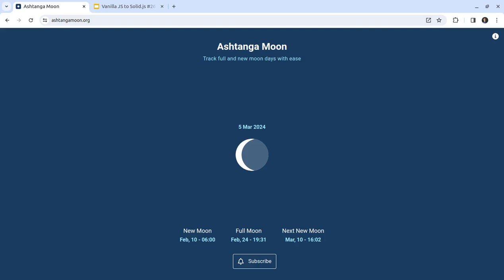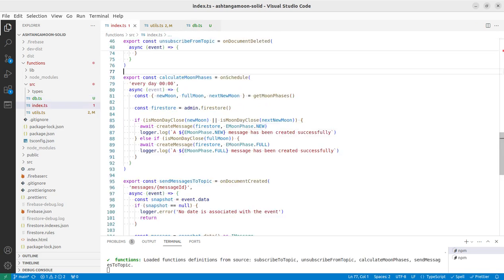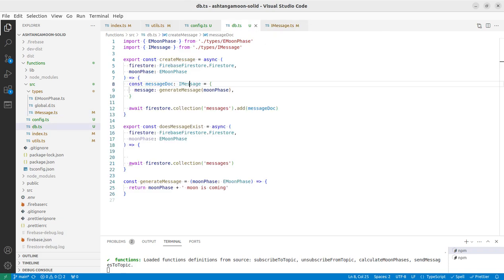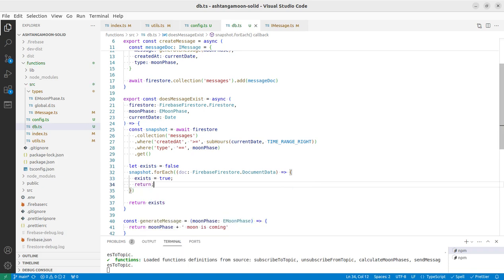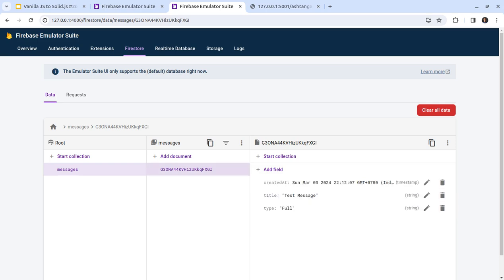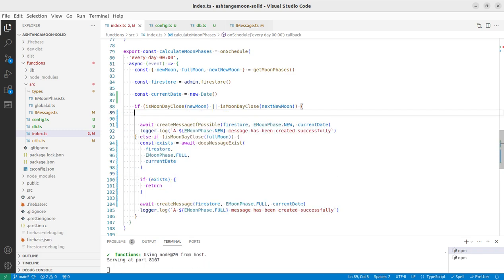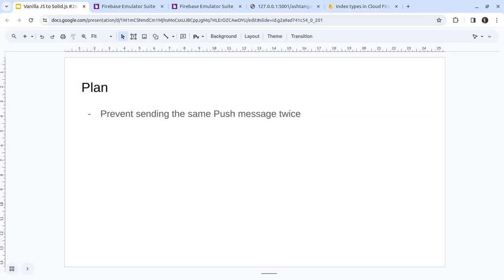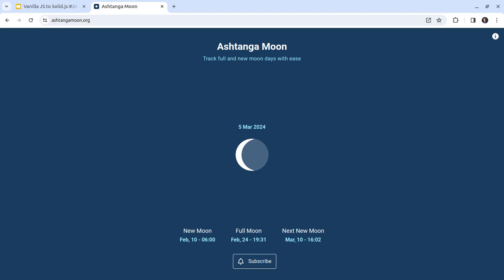Migrating PWA from vanilla JS to Solid.js and Firebase #26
- Prevented sending the same Push message twice